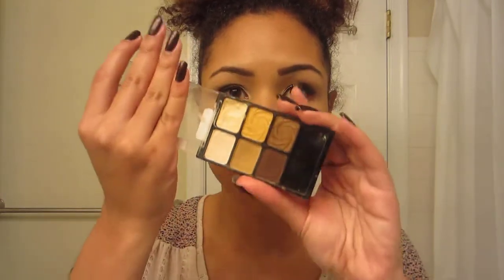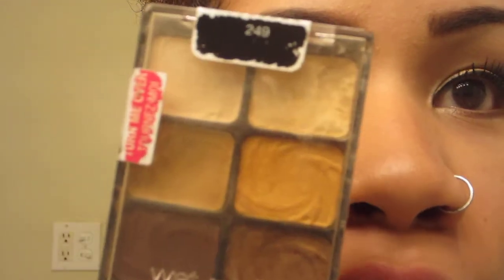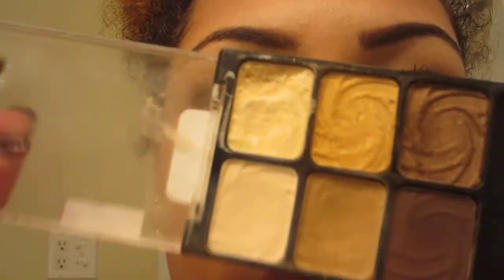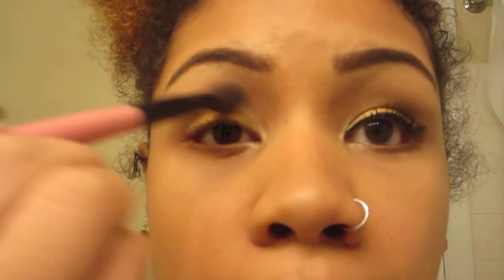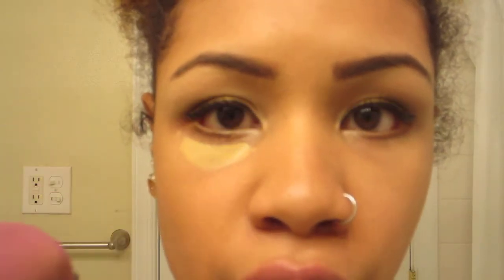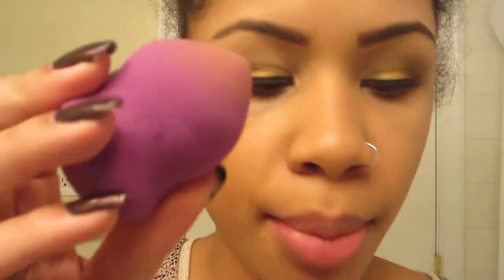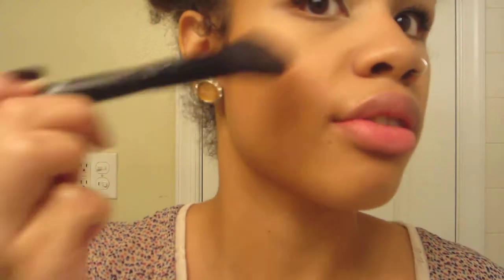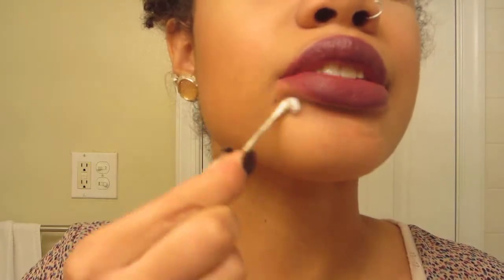Holiday Series: Simple Fall Smoky Eye & Plum Lips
Products used:
Garnier Miracle Renew Skin Perfector BB Cream in Medium/Deep
LA Girl Pro Conceal HD Concealer in Pure Beige
Elf Clear Lash/Brow Gloss
Too Faced Shadow Insurance
Wet and Wild Vanity Palette
Maybelline Line Stiletto
Elf Mascara Primer
Loreal Extreme Volume Collagen Mascara
Hard Candy Concealer Pencil in Medium
NYC Smooth Skin Loose Powder in Translucent
Elf Golden Bronzer
NYC Mosaic Face Powder in Pink Cheek Glow
Wet and Wild Megalast Lipstick in Ravin' Raisin